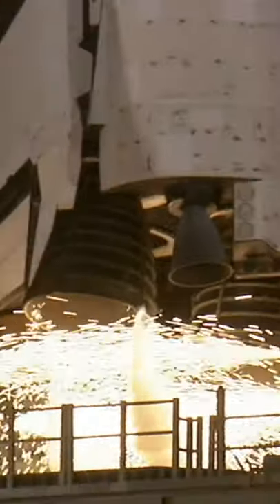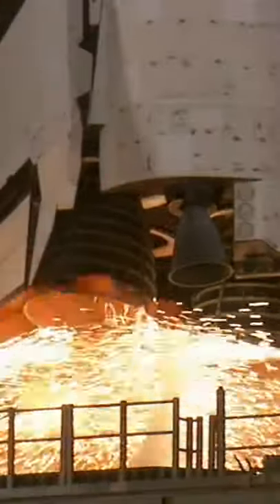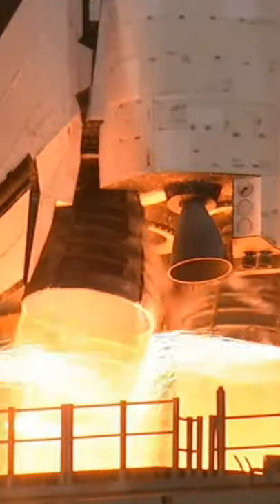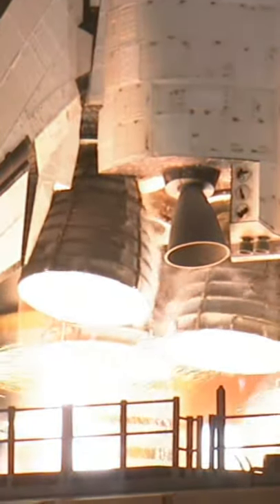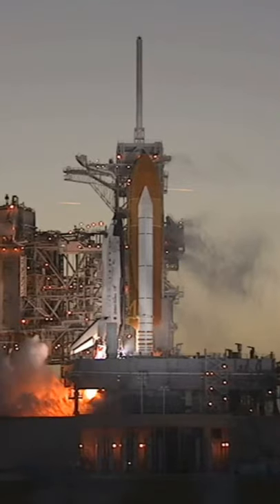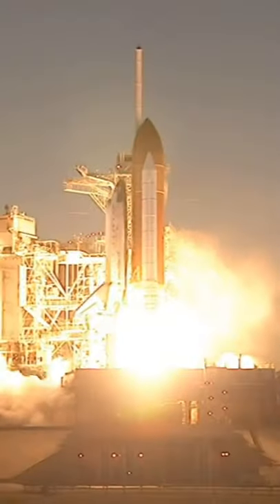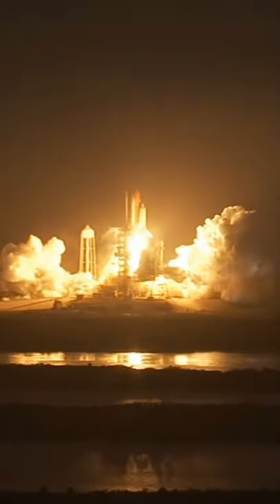Liftoff Discovery [ Space ]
Discovery became the third operational orbiter to enter service, preceded by Columbia and Challenger. It embarked on its final mission, STS-133, on February 24, 2011, and touched down for the last time at Kennedy Space Center on March 9, having spent a cumulative total of nearly a full year in space. Discovery performed both research and International Space Station (ISS) assembly missions, and also carried the Hubble Space Telescope into orbit.

Discovery was the first operational shuttle to be retired, followed by Endeavour and then Atlantis. The shuttle is now on display at the Steven F. Udvar-Hazy Center of the Smithsonian National Air and Space Museum.

Shuttle Atlantis - Amazing Shuttle Launch - Hubble Telescope upgrading